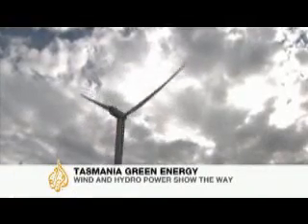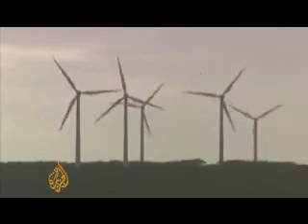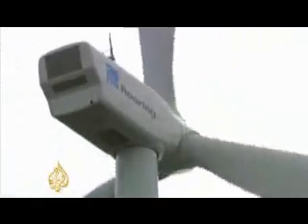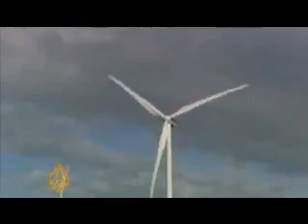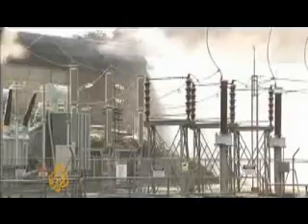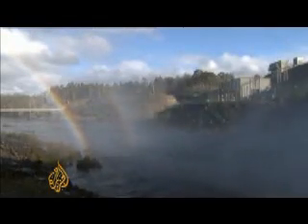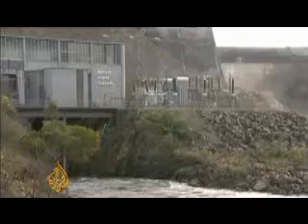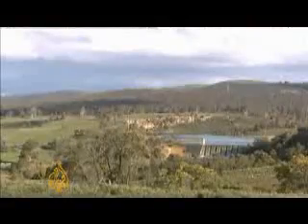POWER -Tasmania's challenge tapping into green energy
in your life to make this planet a safe place and save money on energy